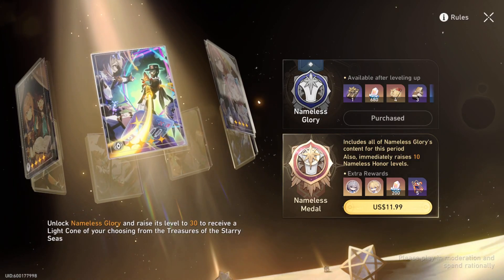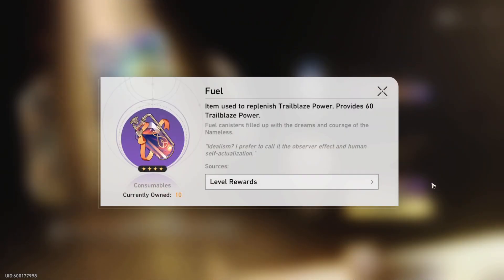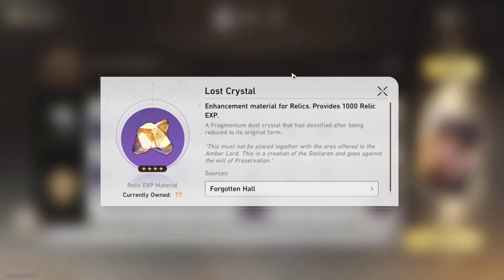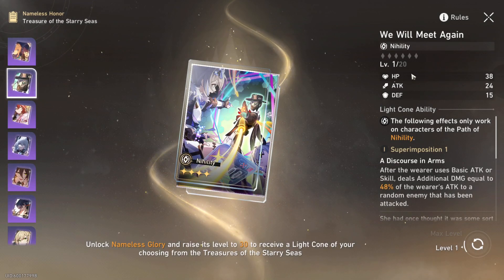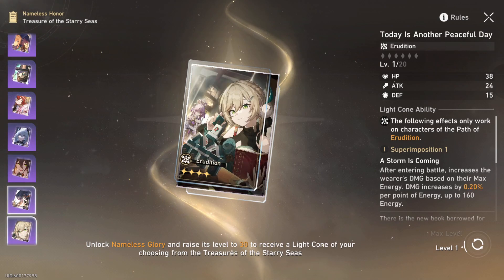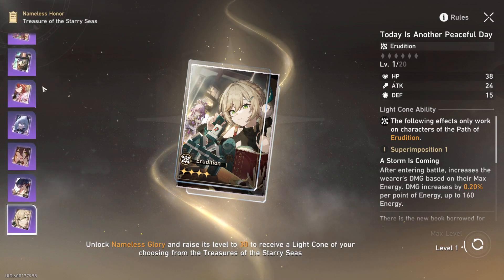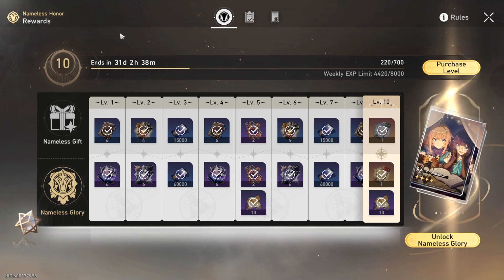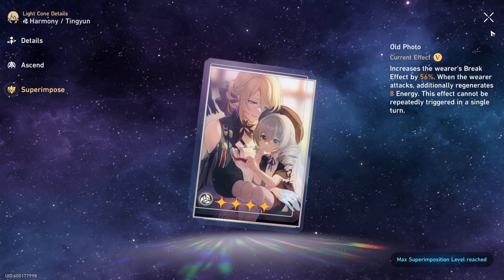IS IT WORTH IT ANYMORE? SHOULD YOU BUY THE 5TH NAMELESS HONOR BATTLE PASS IN HONKAI STAR RAIL?